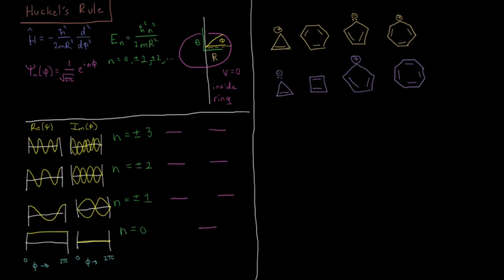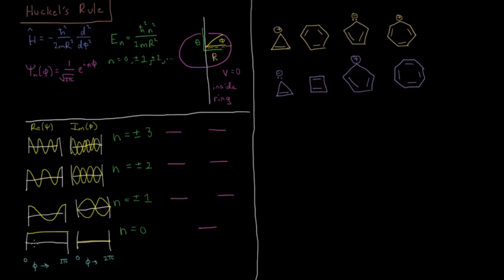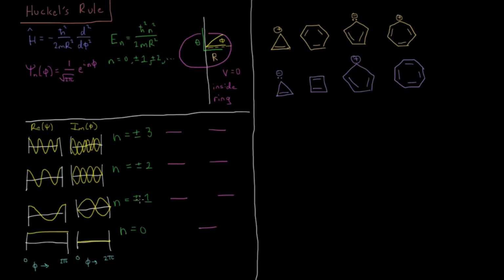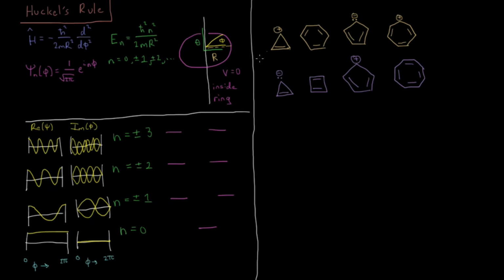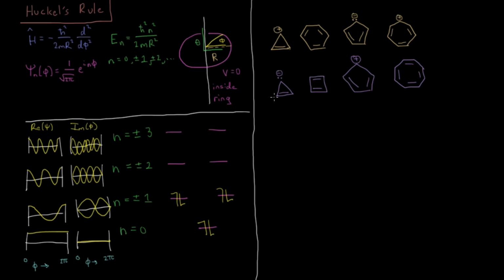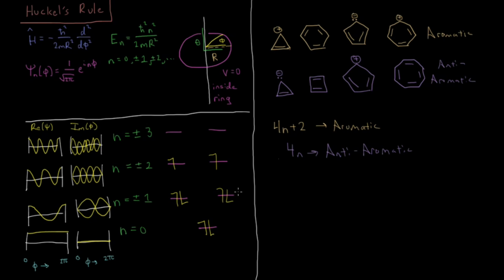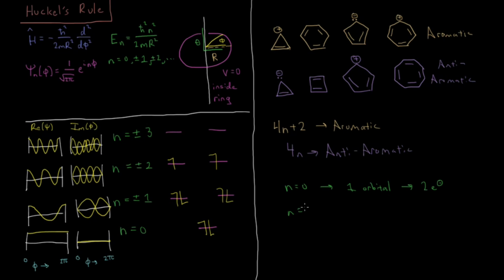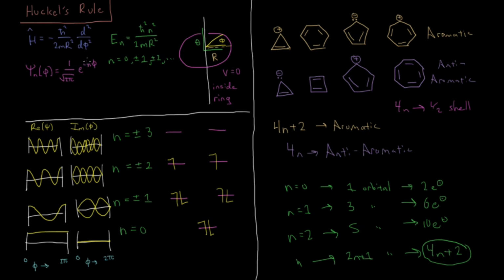Quantum Chemistry 14.4 - Huckel's Rule (Old Version)